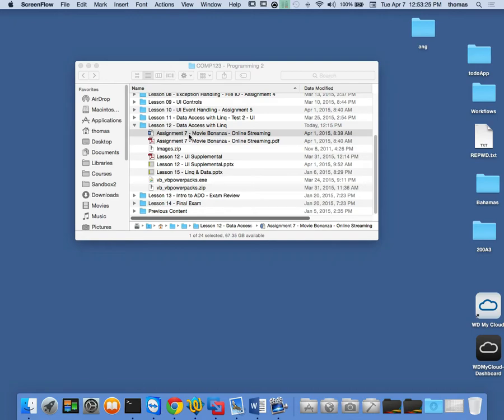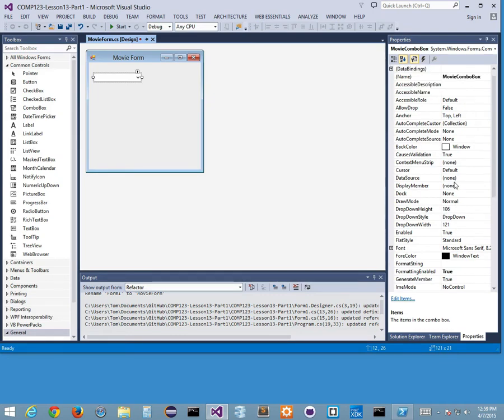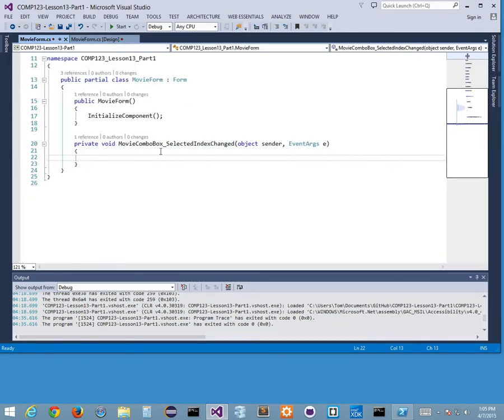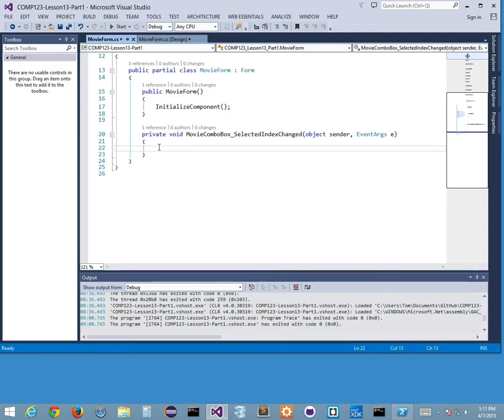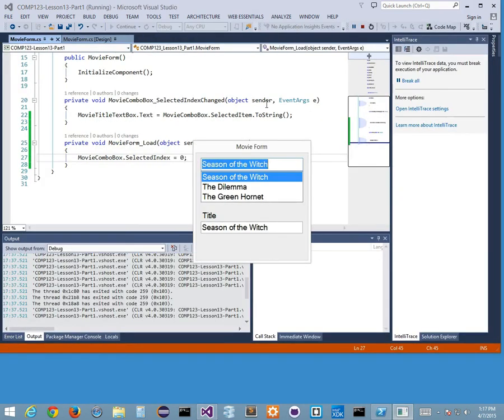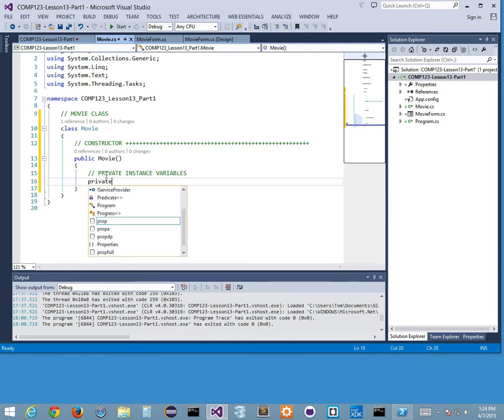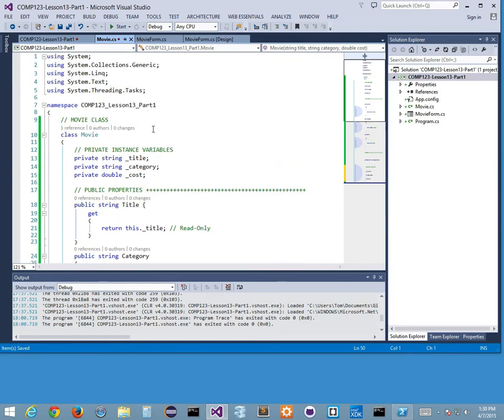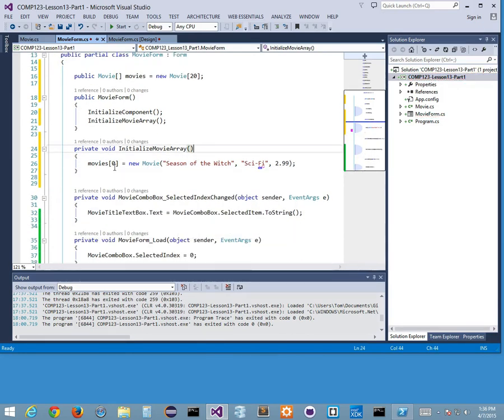COMP123 - Lesson 13 - Part 1